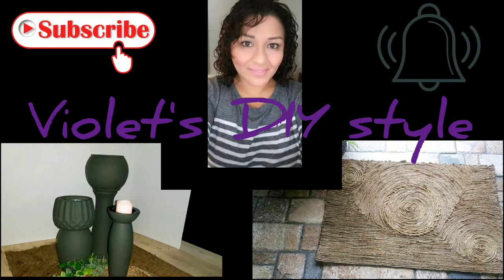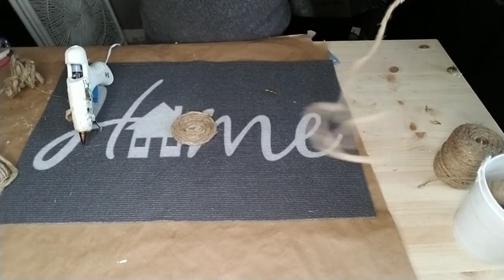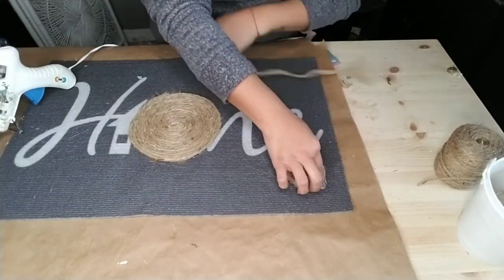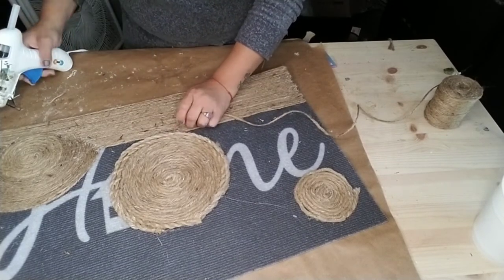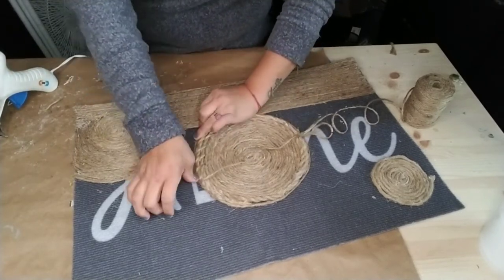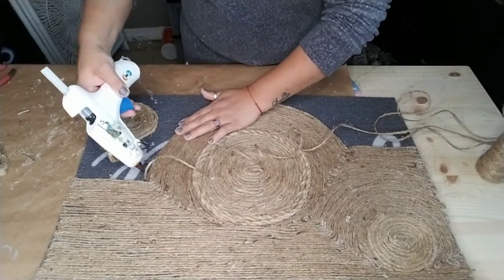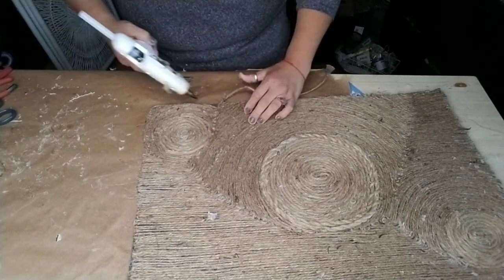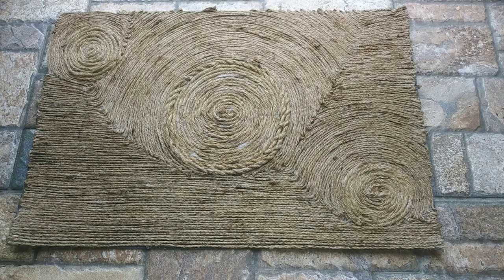DIY boho decor ⚫anthropologie inspired ⚫ diy ceramic vases ⚫ diy home decor 2020⚫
These can be used in all style home if you ask me from modern,farmhouse or bohemian.  Great idea to use in any e
Room. I was inspired by anthropologie decor. And these vases are perfect for a area you use for flowers or candles  since they can be used from both sides.

Supplies
6 vases sizes of your choice
Spray paint color of your choice (gray matte  in krylon)
2 nautical rope
1 large roll of jute twine (Walmart)
1 mat

Mailing address
Violeta's diy style

Amazon favorite

Enter translated description
Translation source: Violet's DIY style